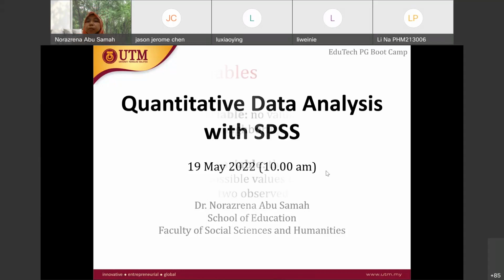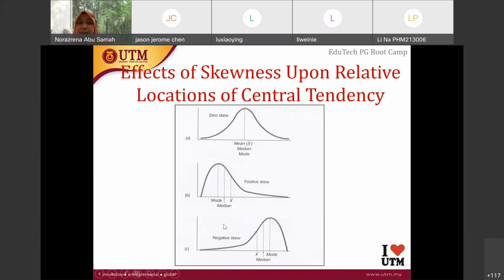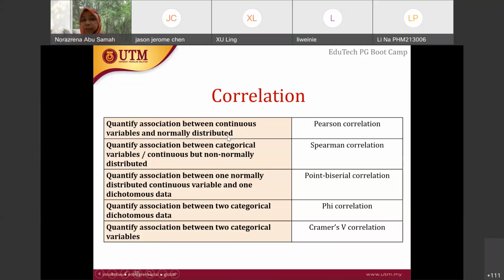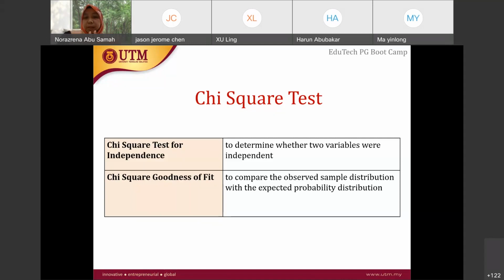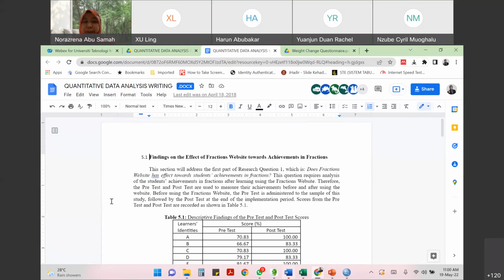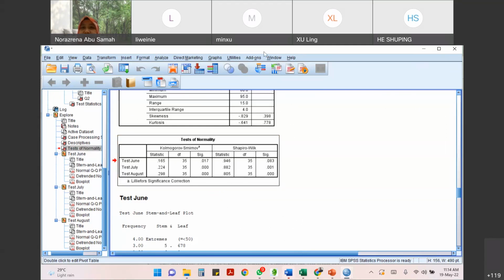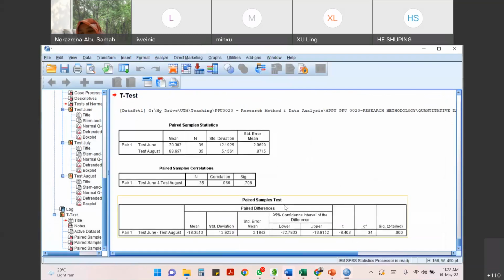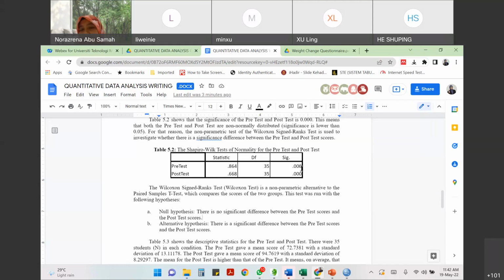Quantitative Data Analysis with SPSS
Dr. Norazrena Abu Samah